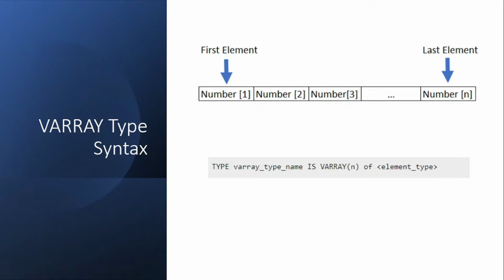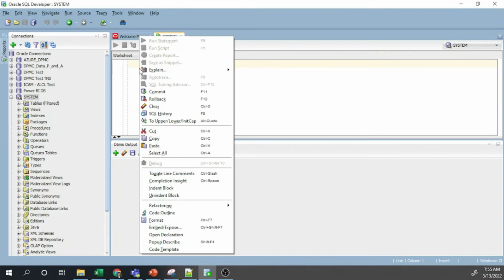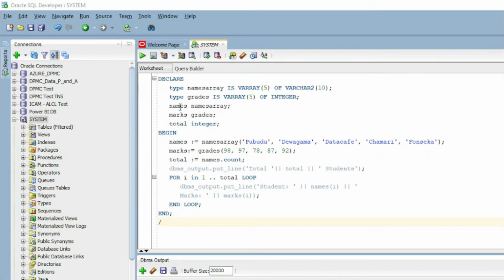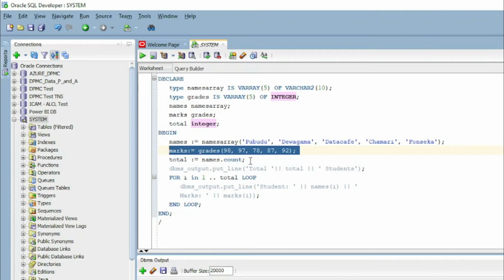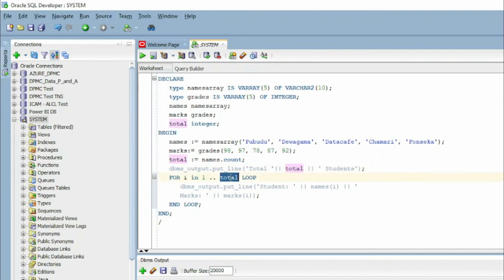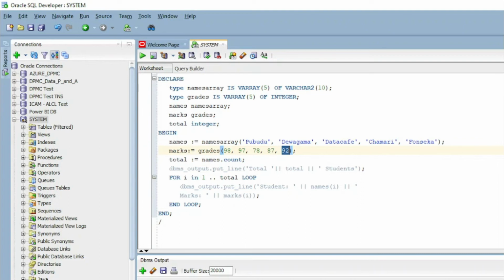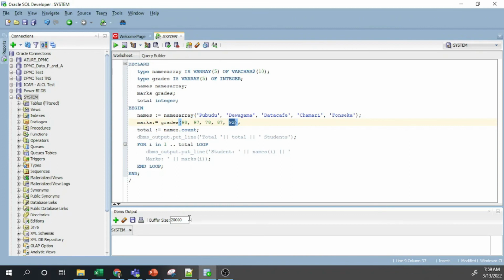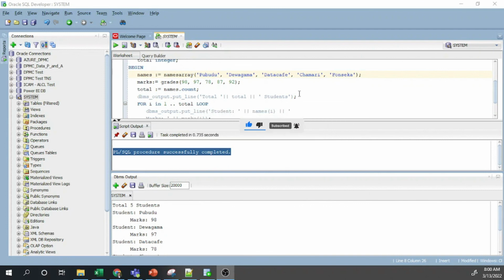How to Write Arrays in Oracle 19c Database Server | PL/SQL Tutorial 16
How to Write Array in Oracle 19c Database Server | PL/SQL Tutorial 16

In this video, I have explained how to use Array in PL/SQL Programming.